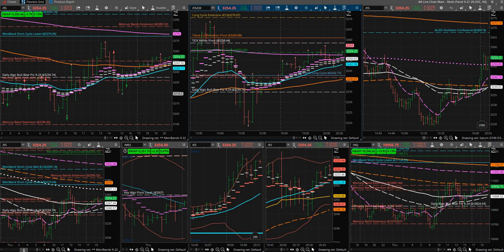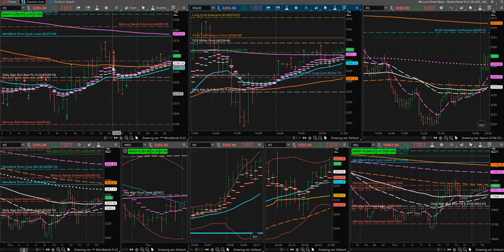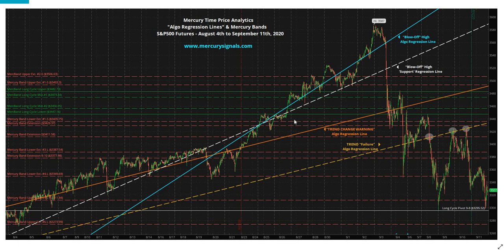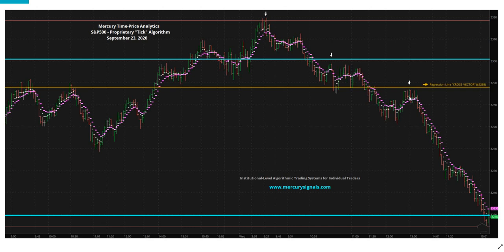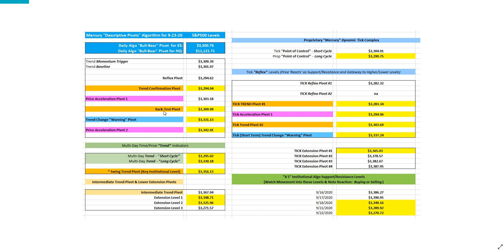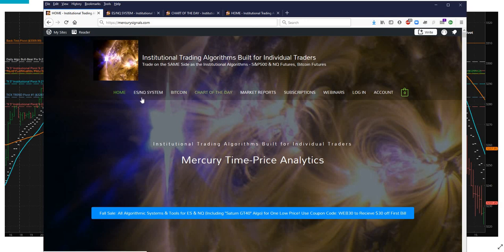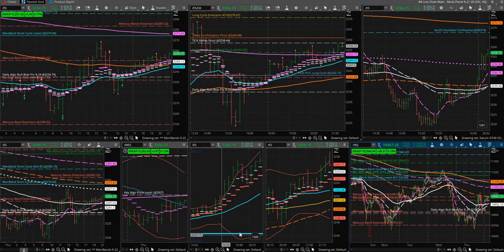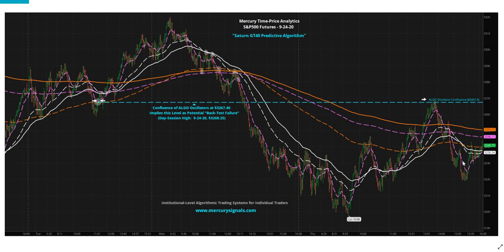"Precision Algorithmic Trading" for S&P500 & NQ Futures, Mercury Time-Price Analytics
Mercury Time-Price Analytics Algorithmic Trading Systems use the same Mathematics as Institutional Algorithms, with Proprietary "Predictive" Analytics to Graphically Show Important "Support" and "Resistance" Action Levels, BEFORE Price Trades into those Levels.

Systems Utilize "Multi-Time Cycle Analytics Engine" and Proprietary Machine Learning  to Deliver Precise, Repeatable, Reliable Trading Metrics for Individual Traders.

Algorithmic Trading Systems for S&P500 Futures, NQ Futures, Bitcoin, DOW Futures & Russell 2000 Futures, SPY, QQQ, Gold and Several Key Large Cap Tech Stocks.